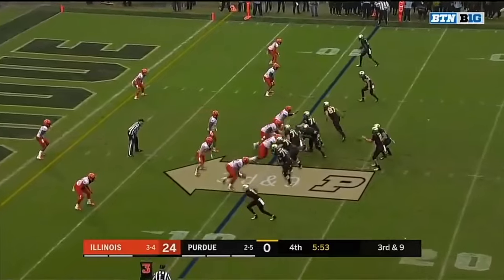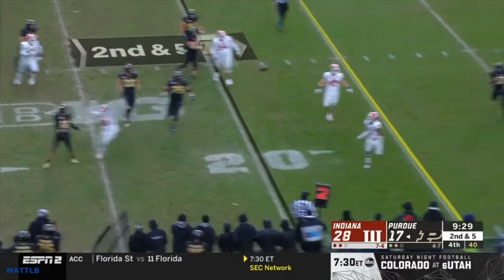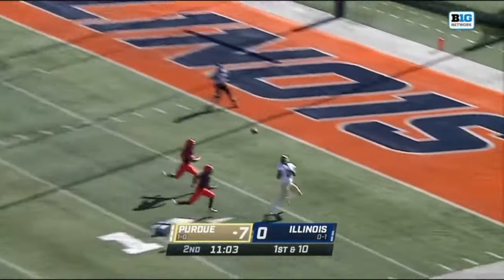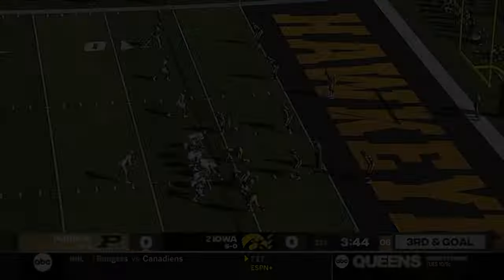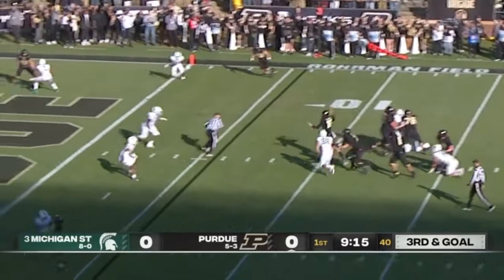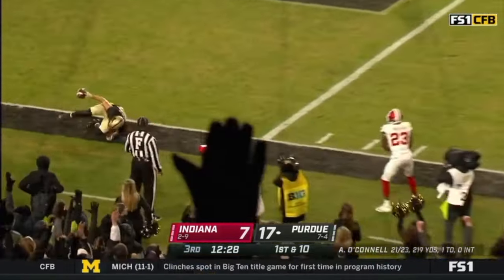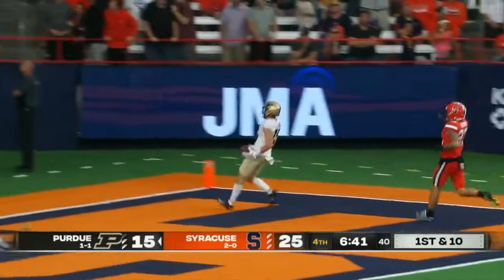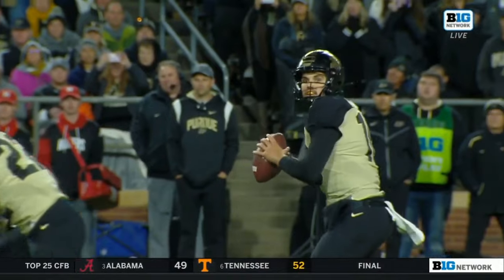Aidan O'Connell - Purdue QB Highlights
Highlights for Purdue quarterback Aidan O'Connell.